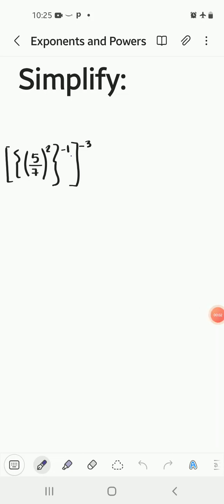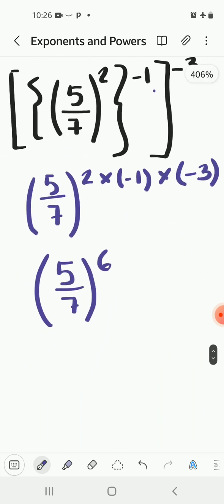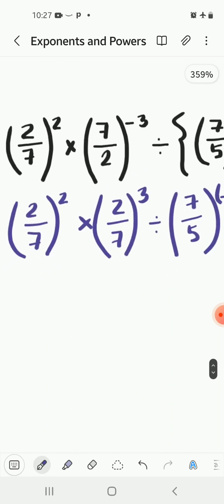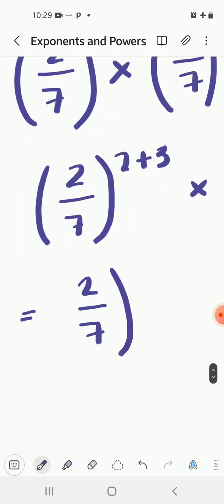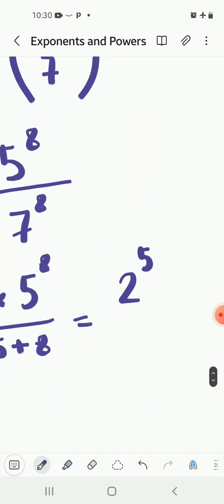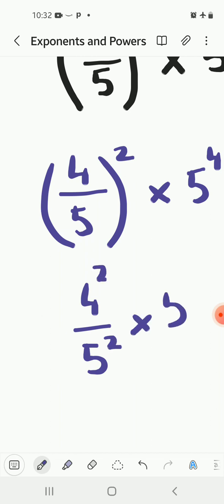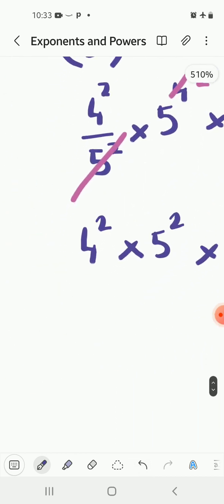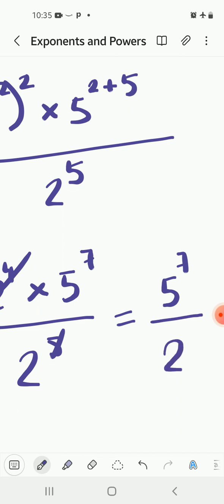Simplification of Exponents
Exercise 2
5. Simplify and write answers in exponential form